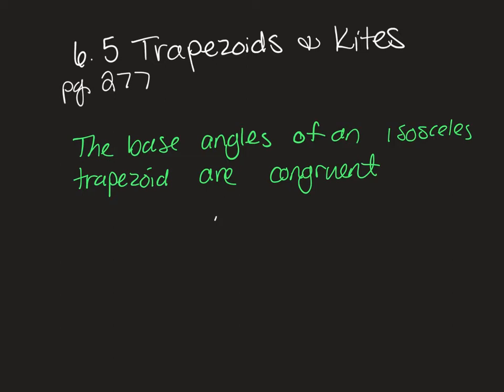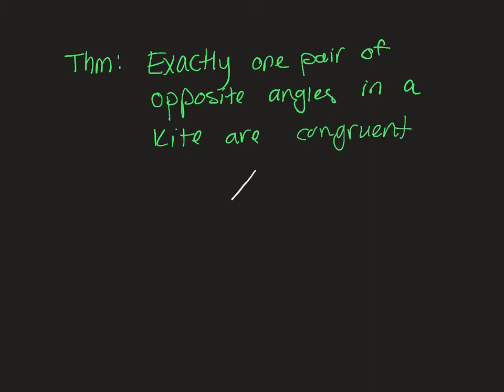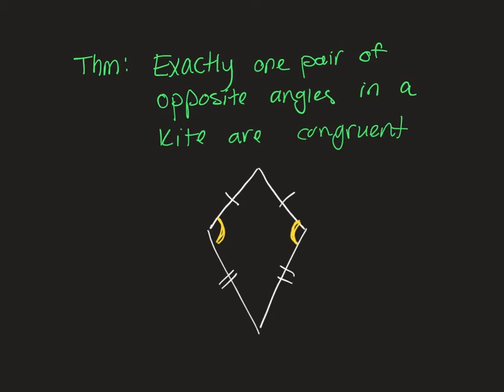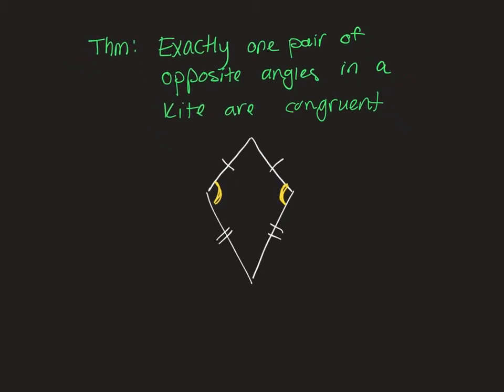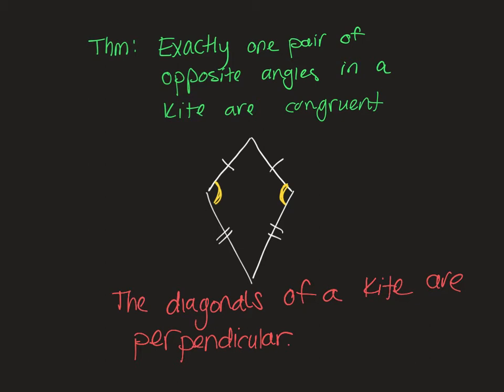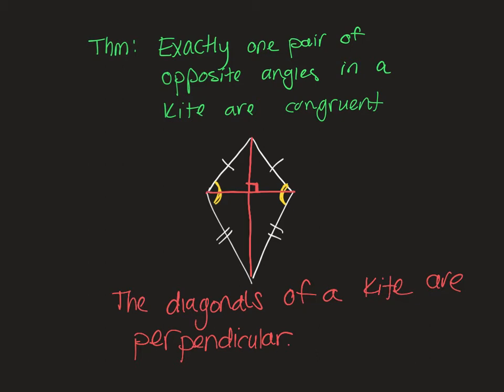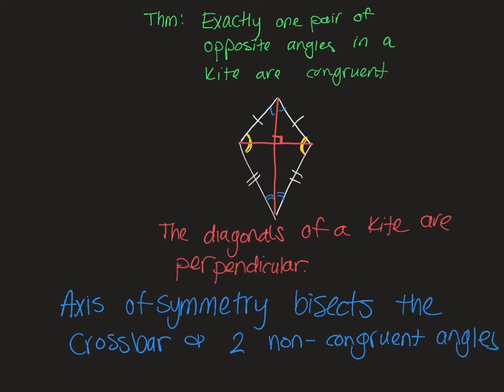Geometry homework review and 6.5 notes